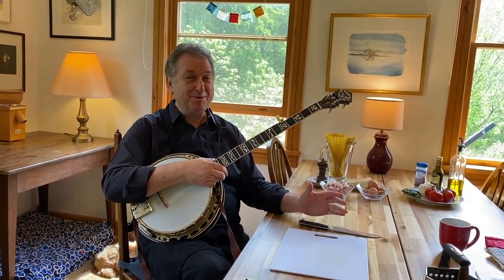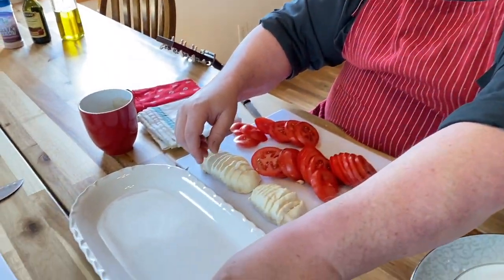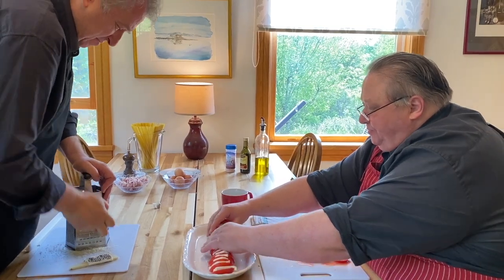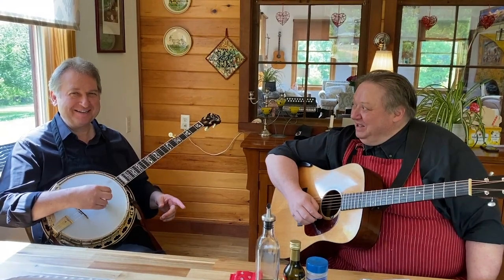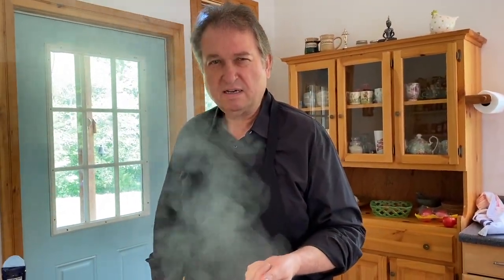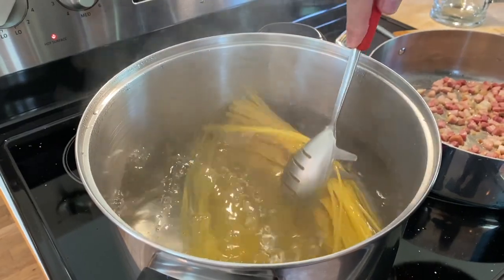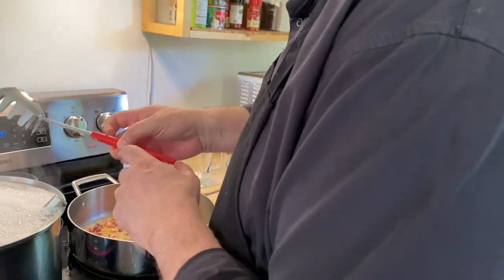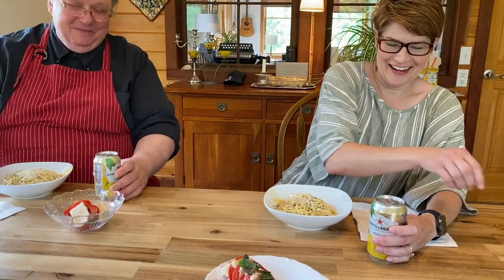Episode 25 - Food Notes - Cooking with the Kruger Brothers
Come and enjoy a taste of Italy as Jens makes Uwe's favorite spaghetti carbonara!